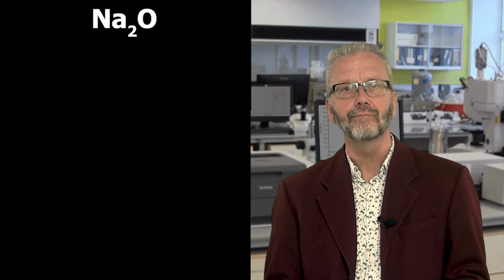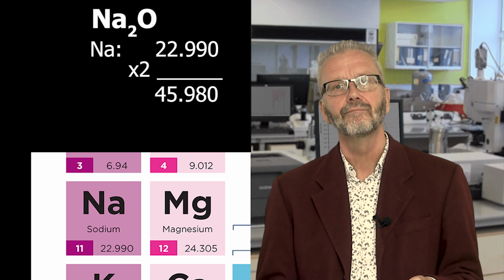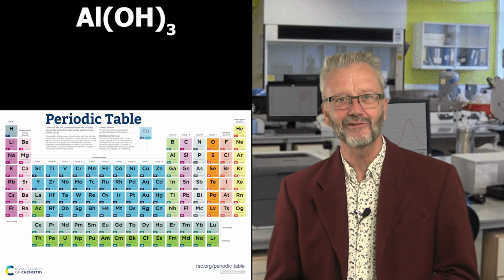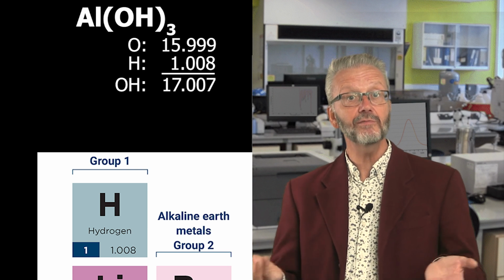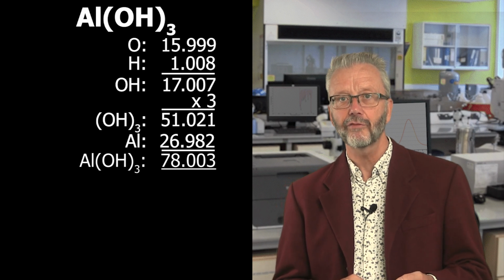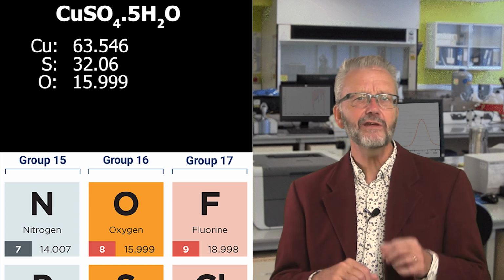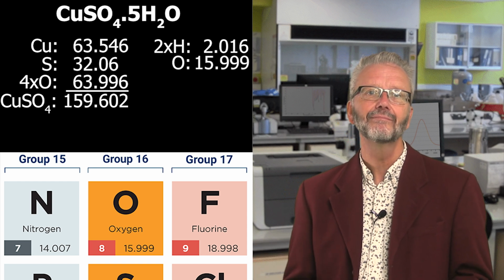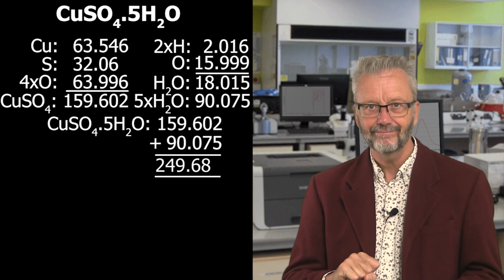Relative Formula Mass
How to calculate relative formula mass (also known as molecular mass) from information in the periodic table.  Link to a video discussing the difference between mass and weight